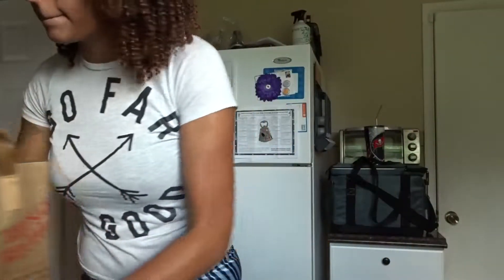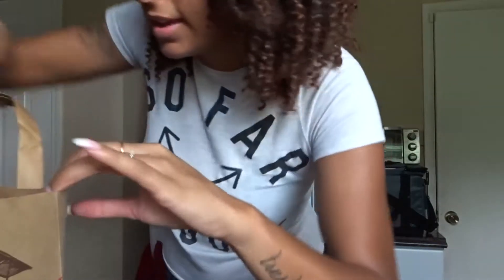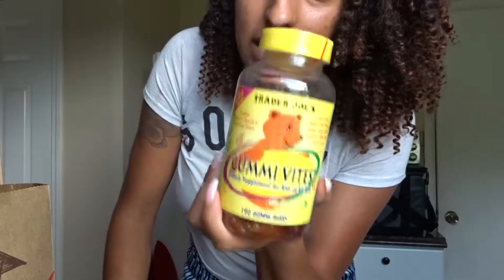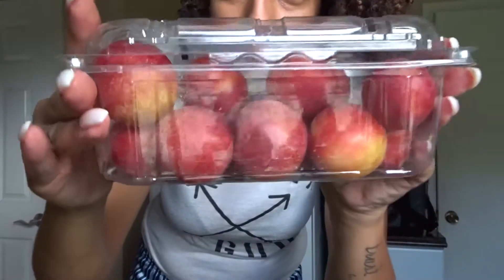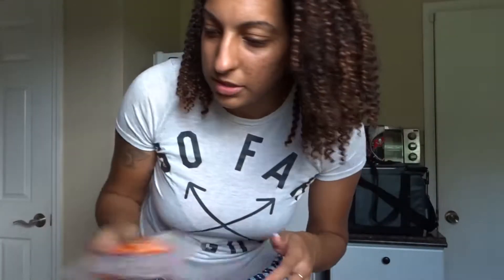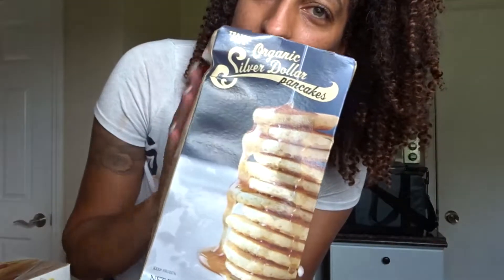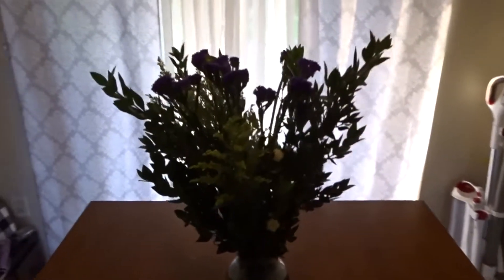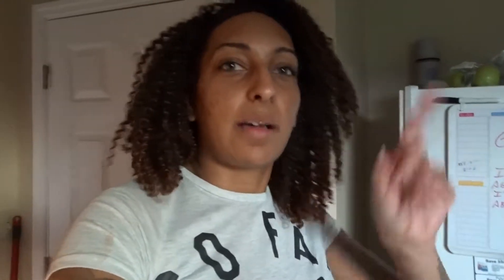ISSA VLOG! | Vol. 10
Hey Y'all!!

Hope you enjoy this vlog! Thumbs up this video if you wanna see more!